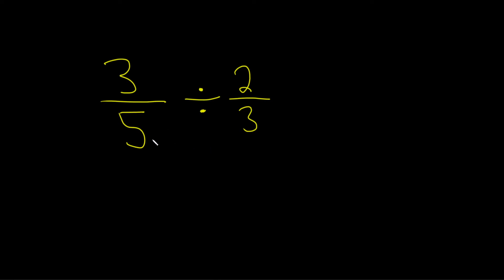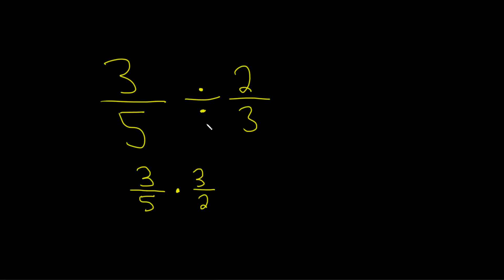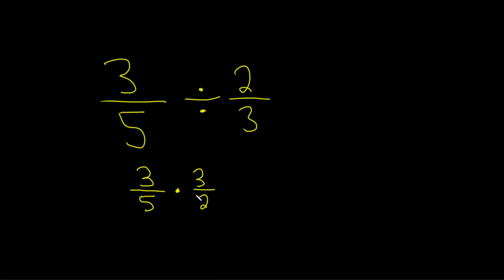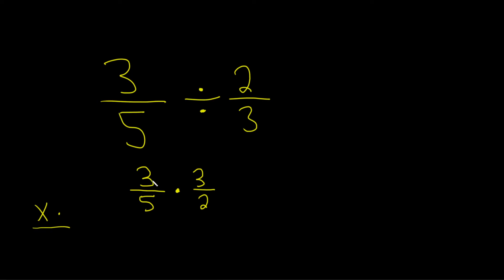Divide the Fractions: 3/5 divided by 2/3